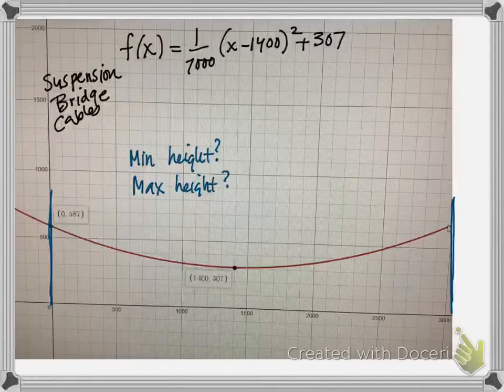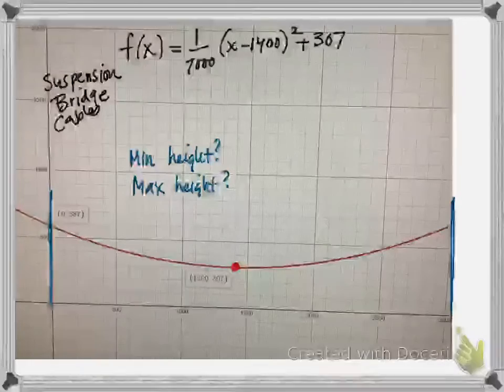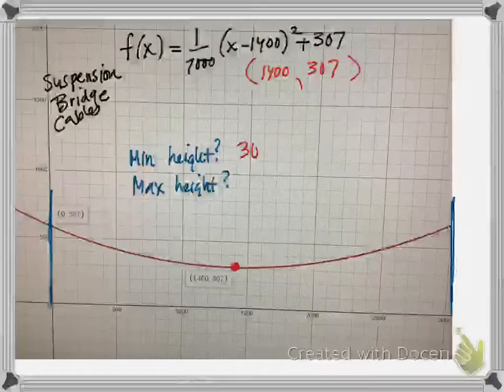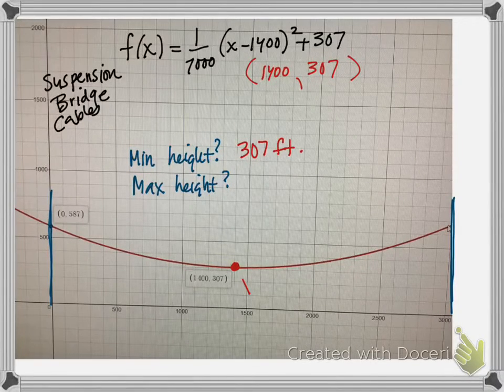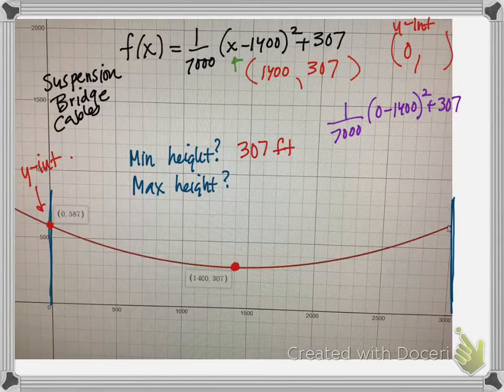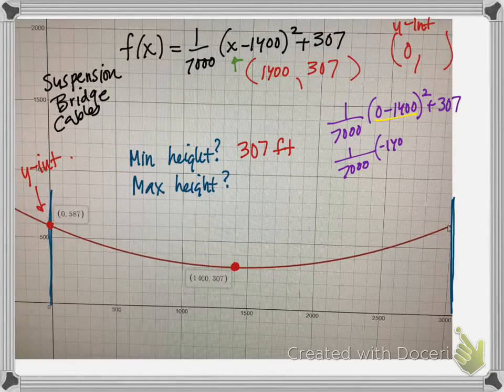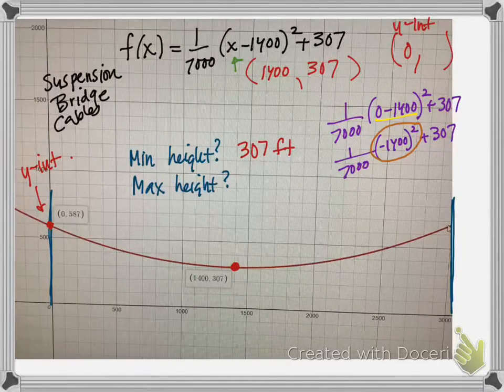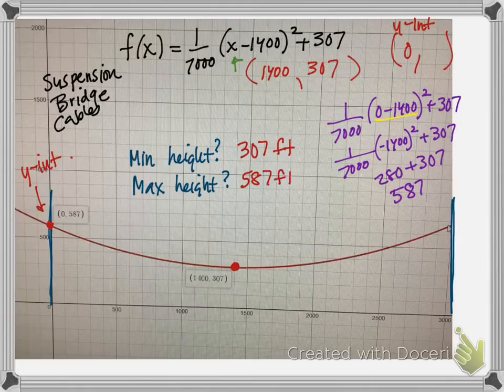Modeling with Quadratics Quiz Review (Suspension Cables)